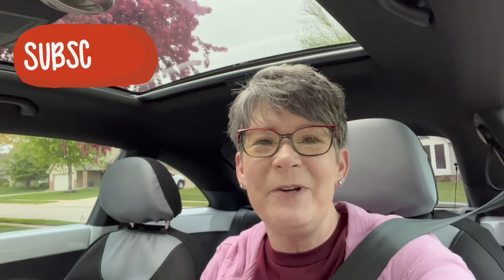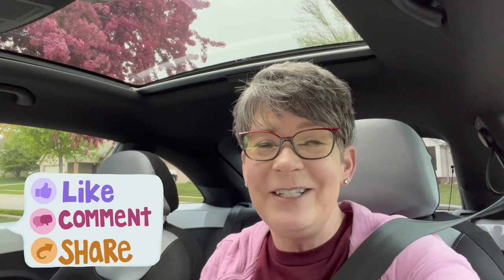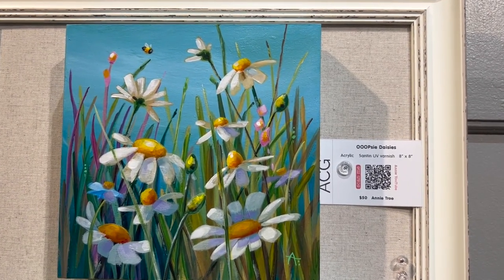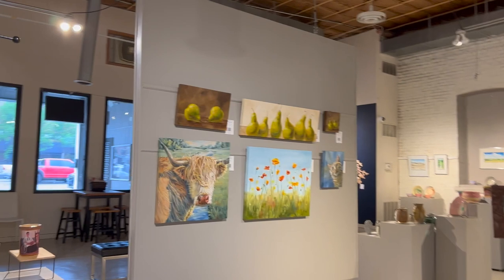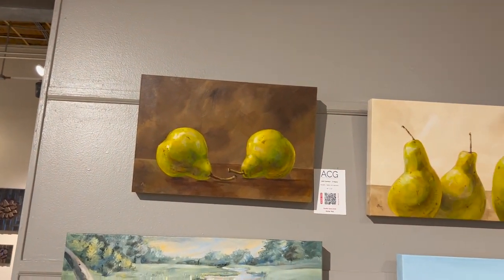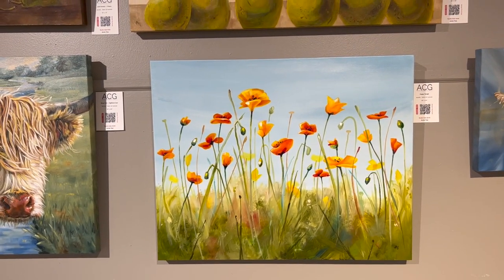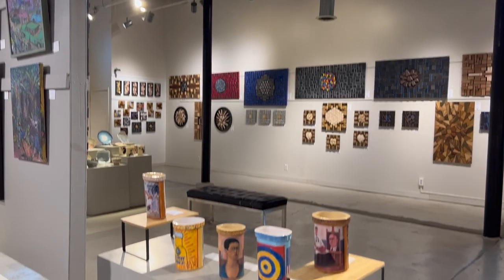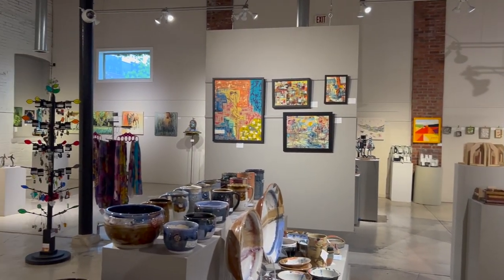GALLERY VLOG! NEW Art! TAG ALONG AND SEE! By: Annie Troe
A QUiCK Behind the scene look at the May Show at the @ArtistsCooperativeGalleryOmaha AND what I have hanging this month!  - JUNE is @NashBellowsArt and My SHOW! May 30 - July 2nd 2023. First Friday Opening Hangout, Fri. June 2nd 6 - 9 PM Stop by and say hi! 👋😍 I can't thank YOU ALL ENOUGH for supporting my artist life - Hugs! 🎨🤗
FUN STUFF

GALLERIES